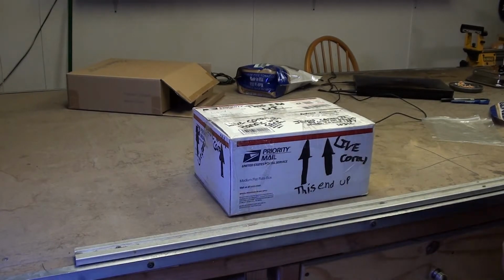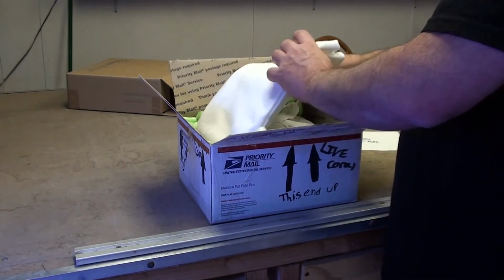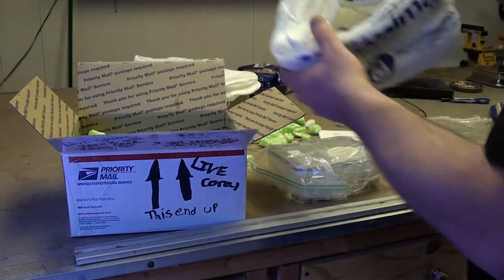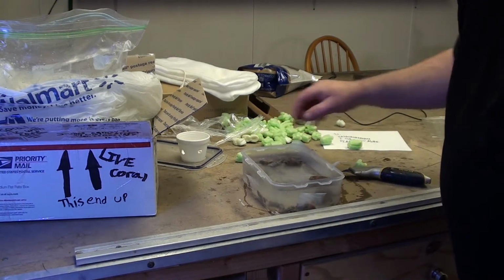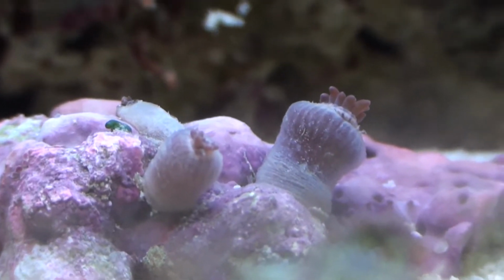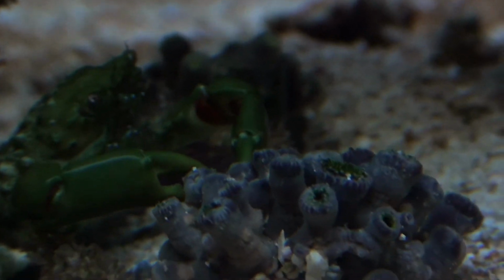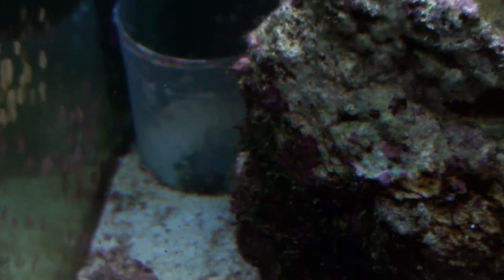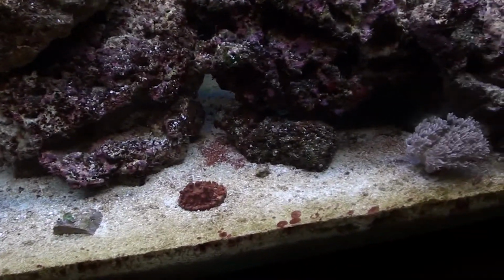Coral Unboxing from Simuangco2468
Hey Everyone, the long awaited cold snap is over for now and just enough give in the weather to get a shipment from Andrew out in AZ, also known as Simuangco2468. He packed up the corals and sent them lil guys within 2 days and they came in looking awesome. He also sent me two of the filter socks that he makes, really awesome Andrew thank you.

DareToReef.ning.com
FiredUpFishTanks.ning.com